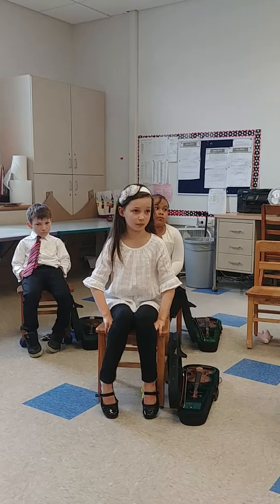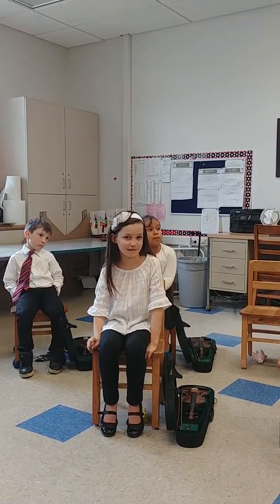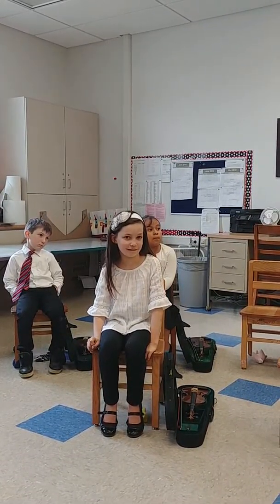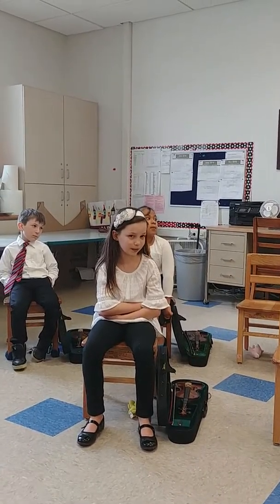Anabelle Abrams Suzuki Violin 5/4/18(1)